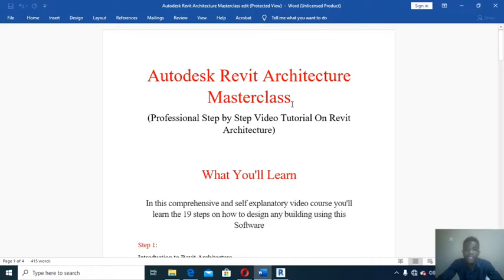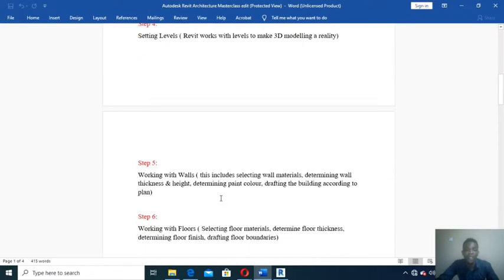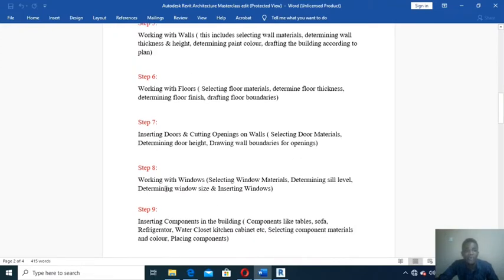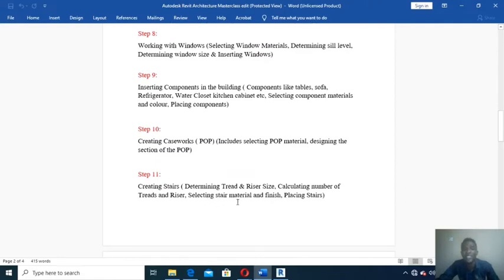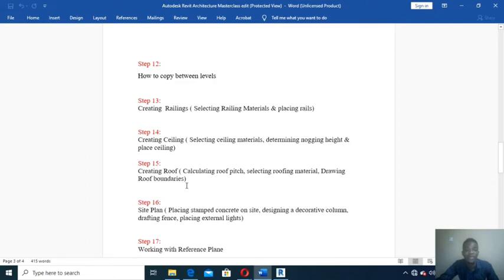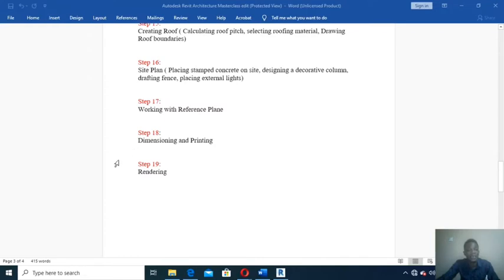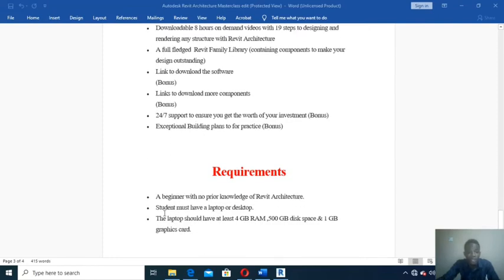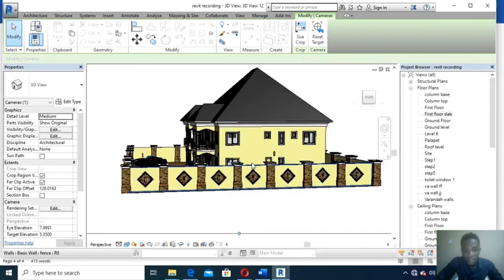Why You Need This Video Course